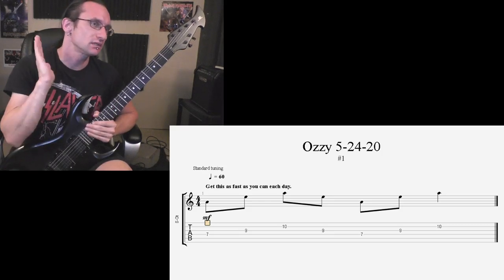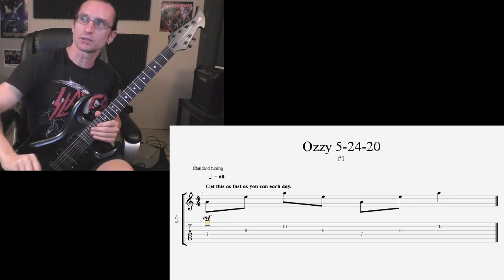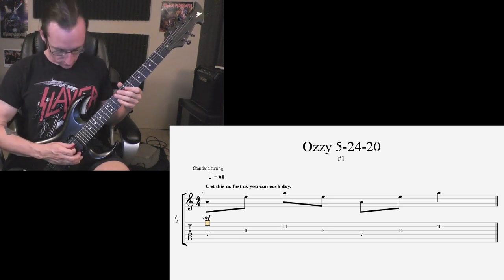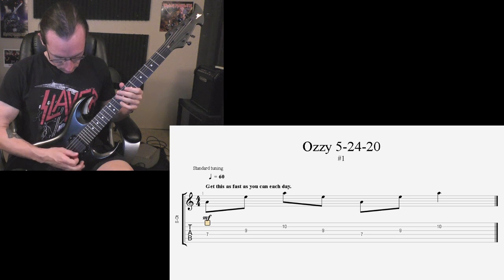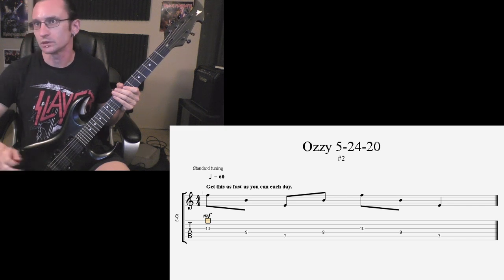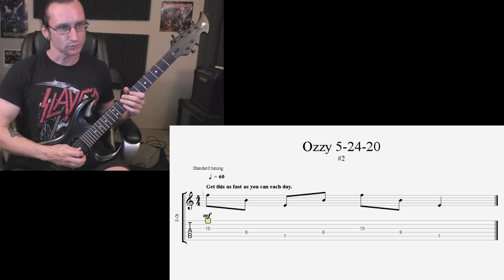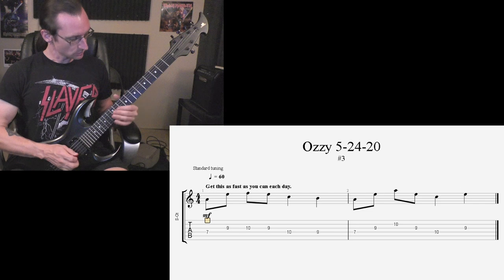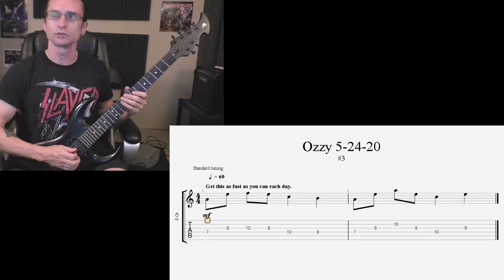Ozzy Video Recap 5-24-20